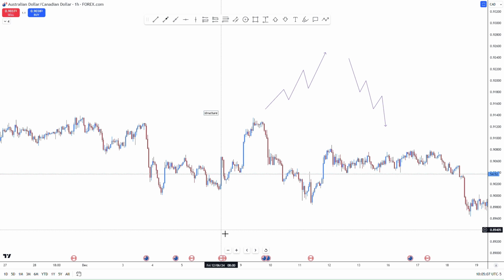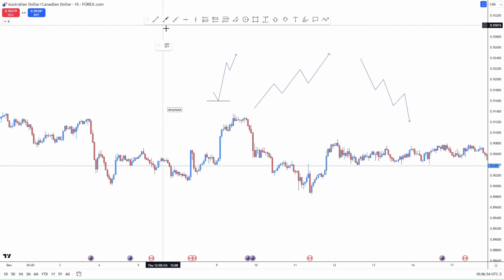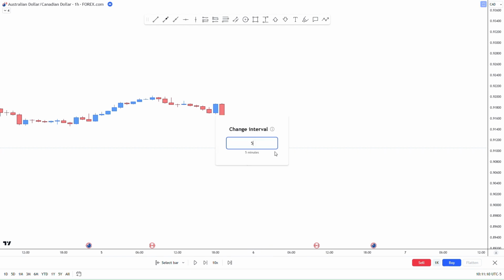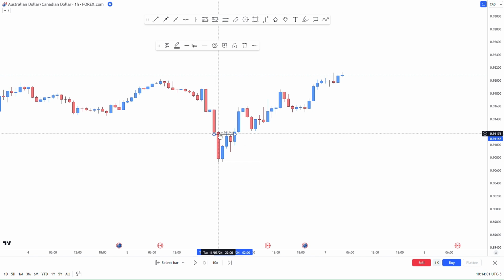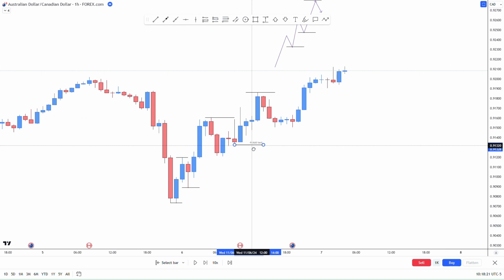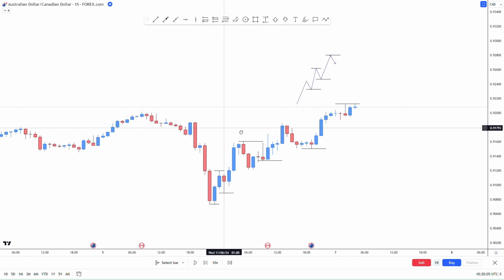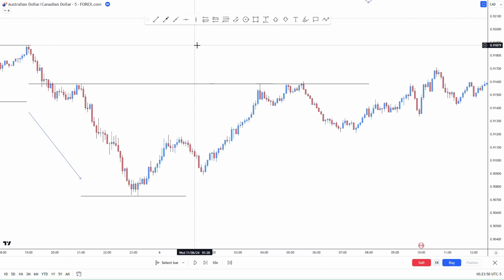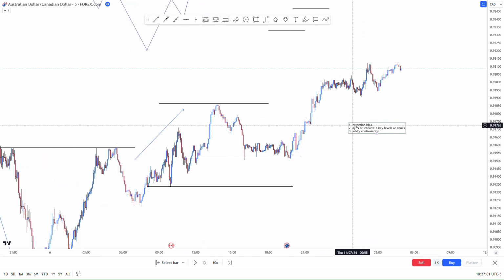Get price direction right! Easy and Simple market structure. Great for beginners.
The basics of reading market structure. Get price direction right.

My goal is to help struggling traders find consistency and profitability in the forex markets.